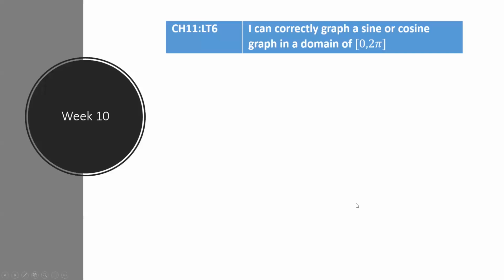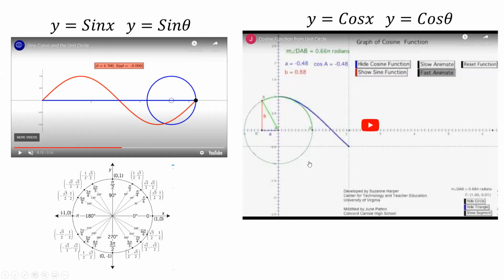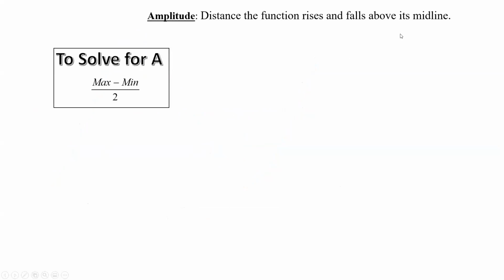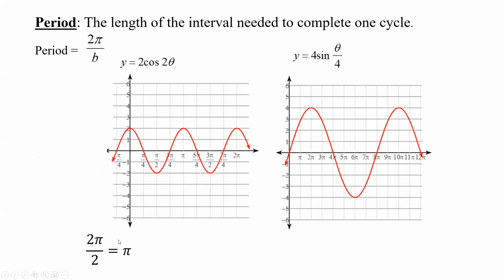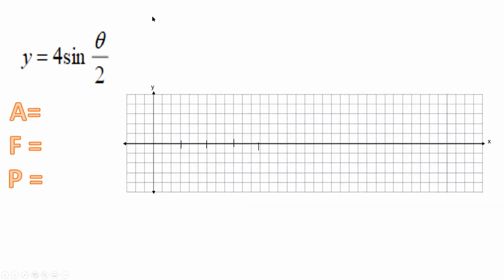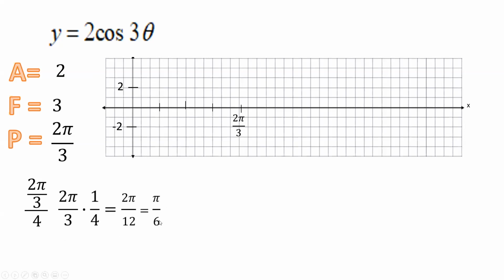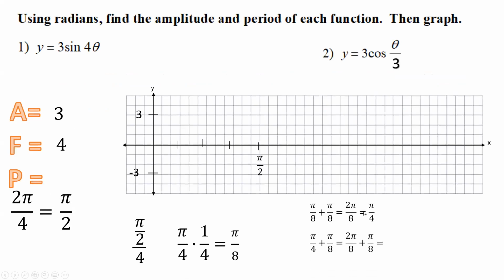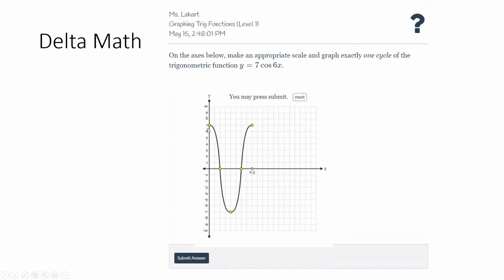Graphing Sine and Cosine